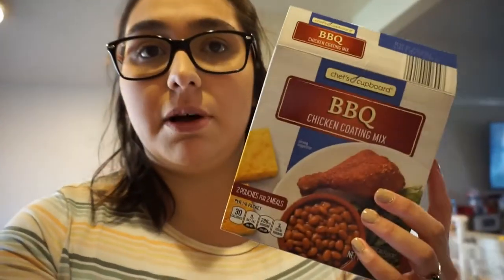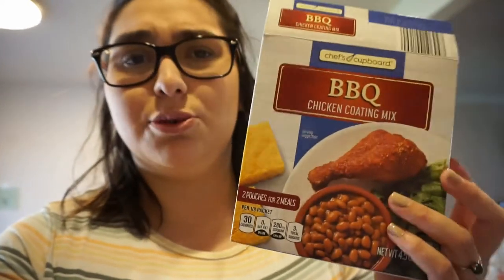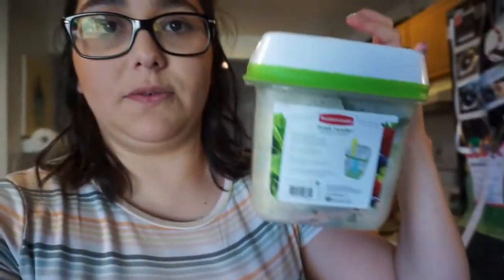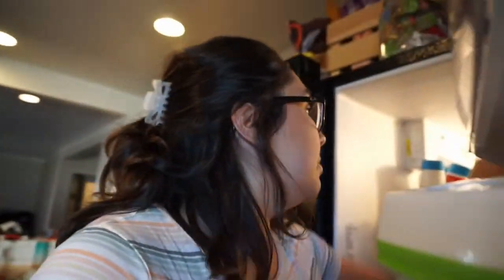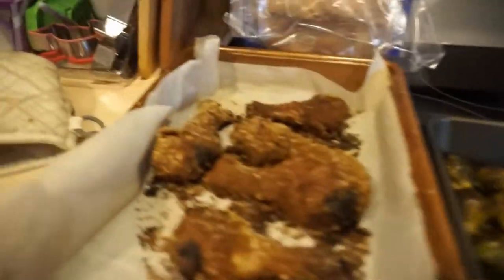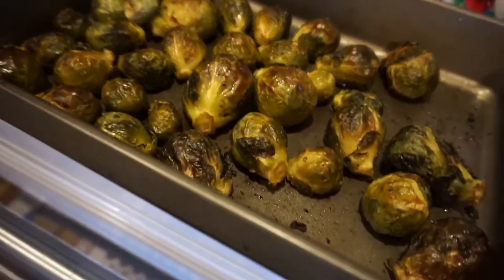Oven Roasted BBQ Chicken - FAST AND SIMPLE